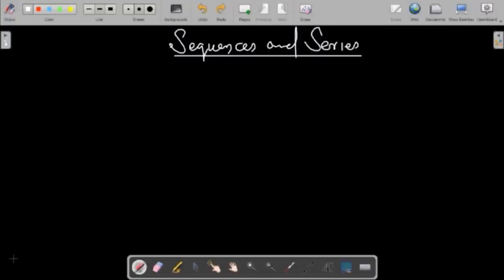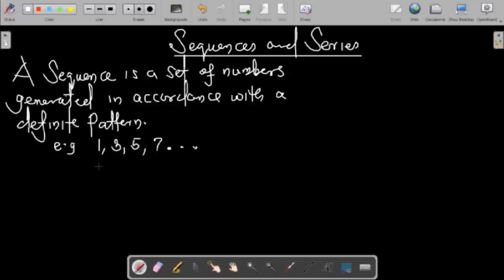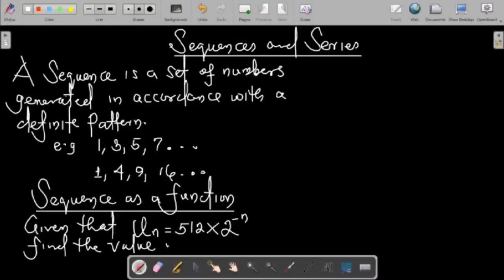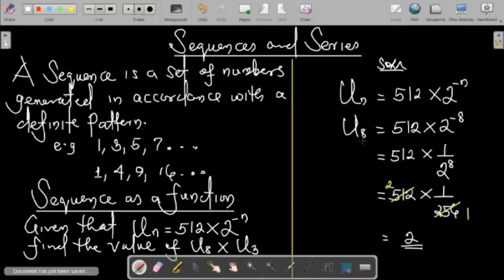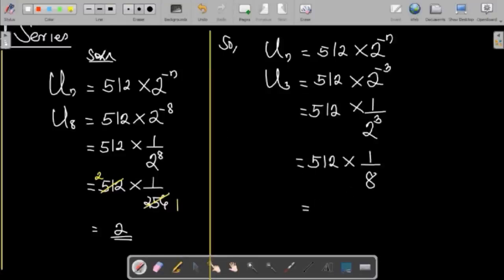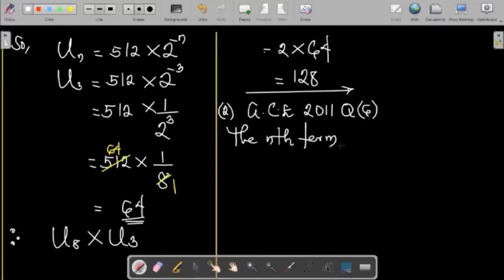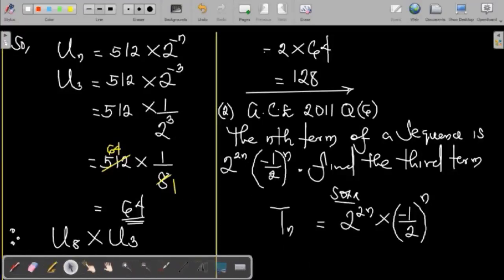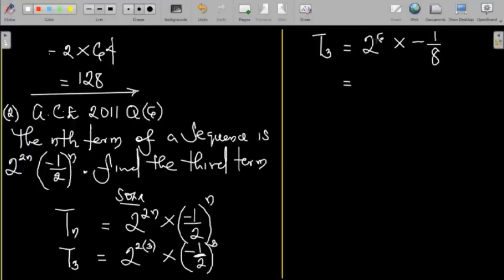Sequence and Series in Mathematics and Further Mathematics.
Life is Best